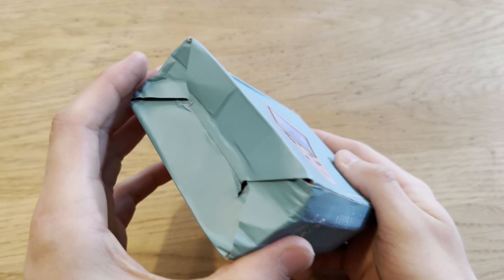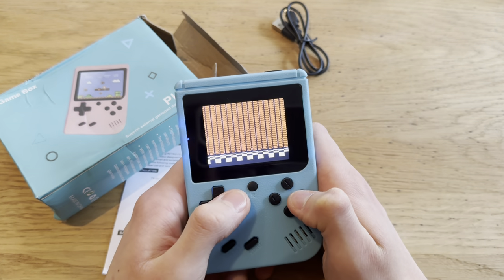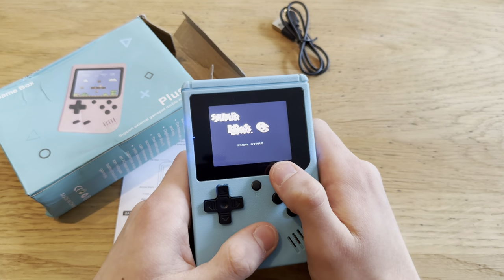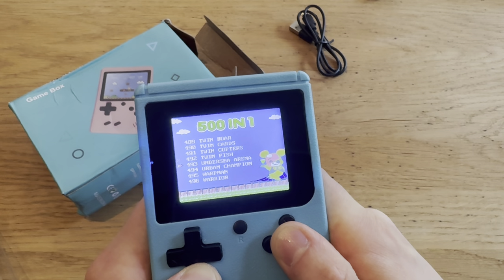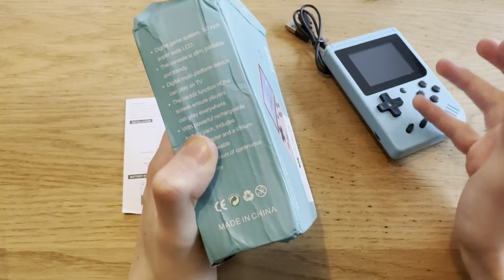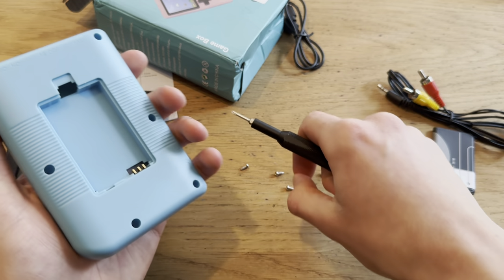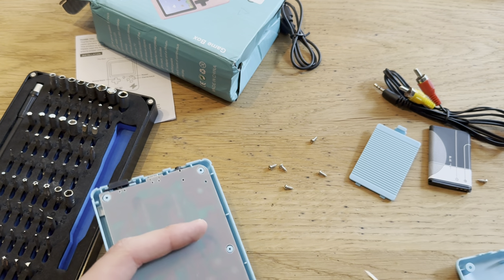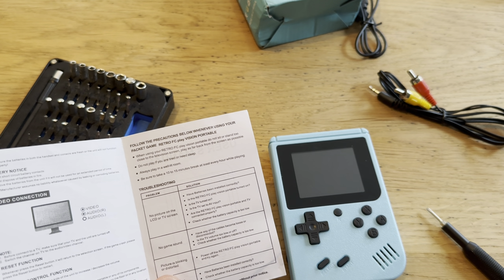6 Dollar GameBoy From Aliexpress?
In todays video i will be unboxing and reviewing a Gameboy that i bought from aliexpress for 6 dollars